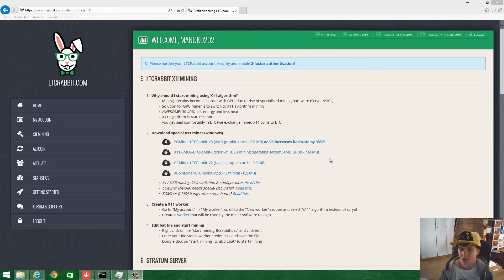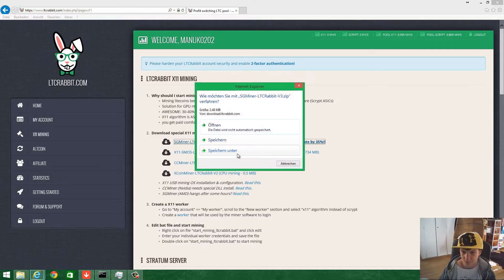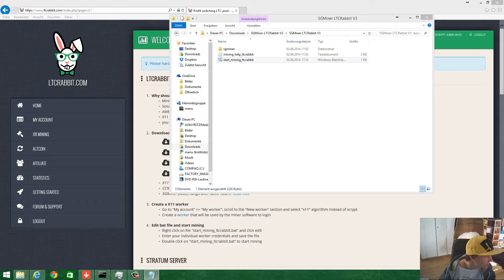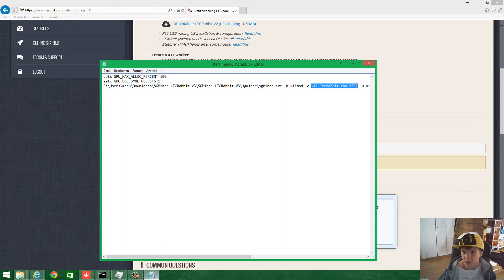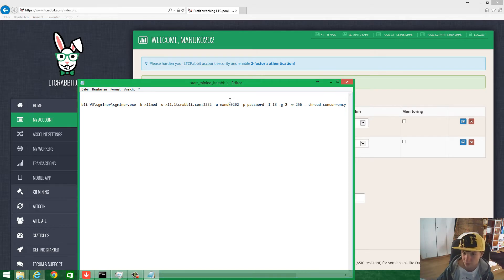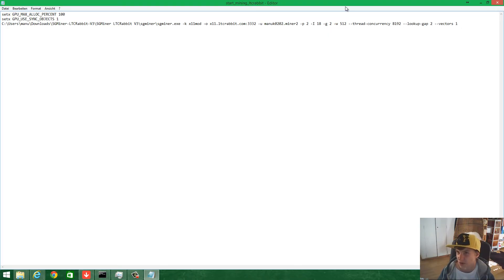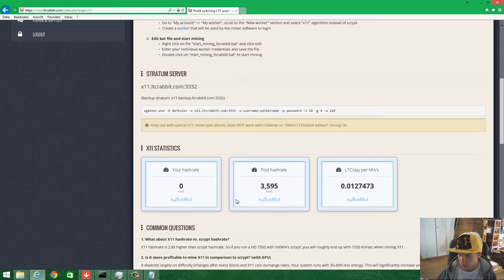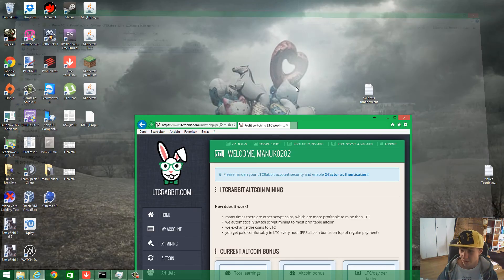How to use x11 mining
Hey guys I want to show you how to use the new x11 mining algorythm. it uses about 30-40% less energy and creates less heat. enjoy mining with your gpu's :D